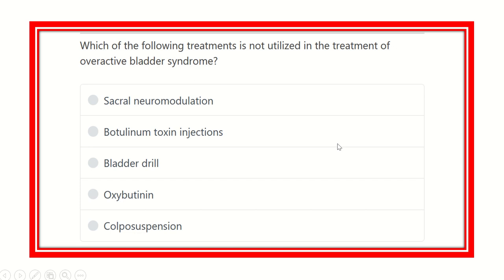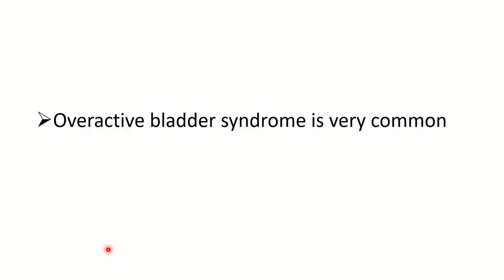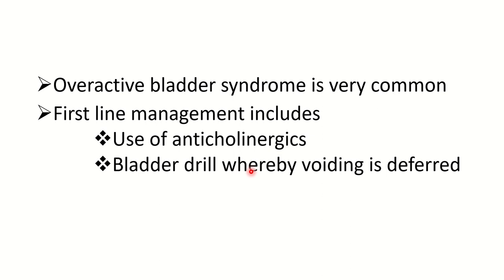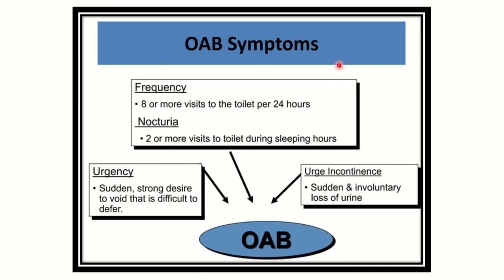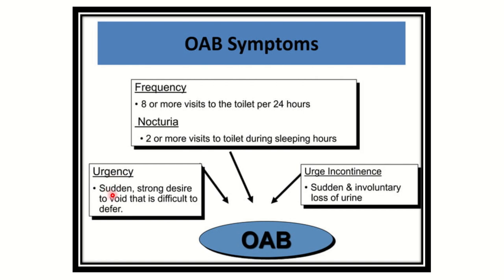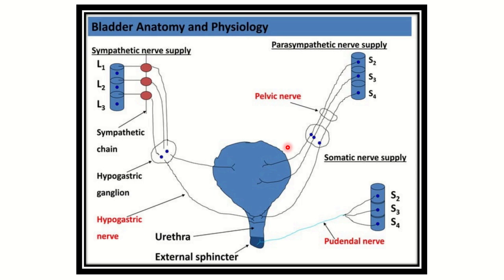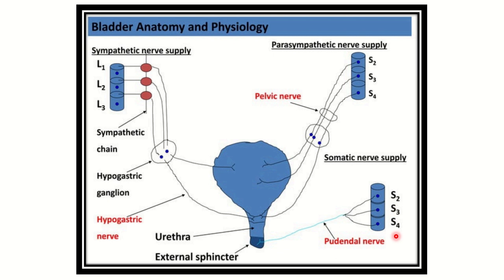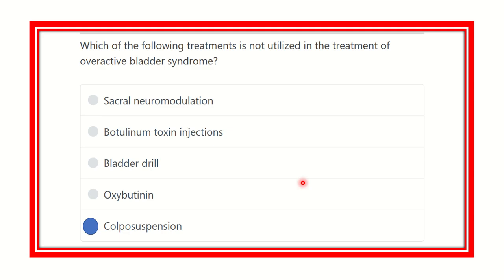Treatment of overactive bladder MRCS question solve (CRACK MRCS)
it includes
1. eMRCS videos
2. Fawzia sheet solved
3. Recalls and mores